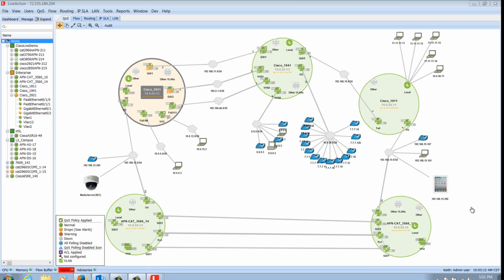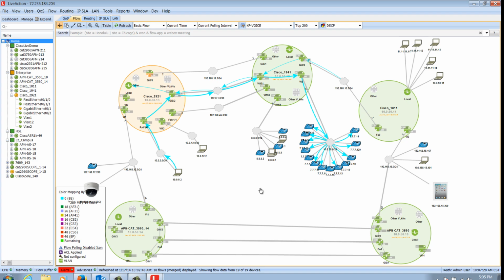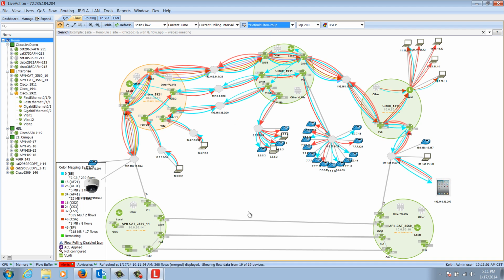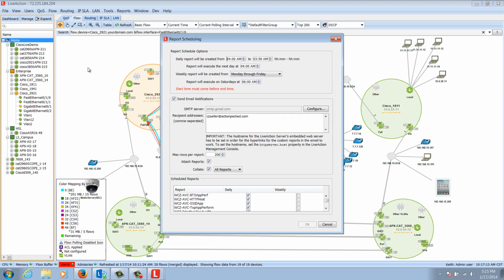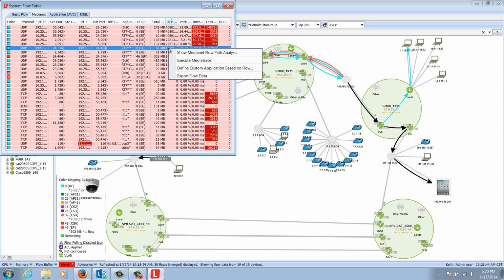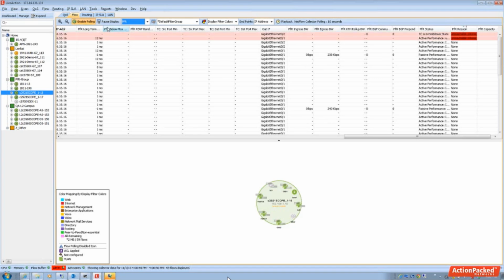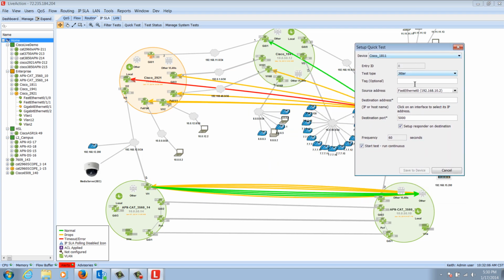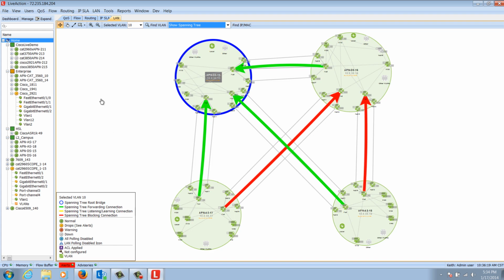LiveAction Overview: See. Point. Click. Fix.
Learn more about LiveAction's features such as QoS Monitoring, QoS Configuring, Routing, IP SLA, LAN, NetFlow, Routing, Cisco Medianet, PfR, and Cisco Application Visibility and Control!

LiveAction  provides scalability, dashboard and site-based reporting, enhanced filter and search, 360-degree report view, and highly correlated workflows to quickly resolve business critical performance issues in your WAN, SaaS and cloud application, MPLS or DMVPN links, converged wired and wireless, video, VoIP, surveillance cameras, and BYOD devices.

In addition, LiveAction is the Cisco Intelligent WAN management platform providing visualization of PfR path changes across the network topology, Out-of-Policy (OOP) reasons triggering PfR route changes, and the resulting application traffic associated with those PfR route changes.